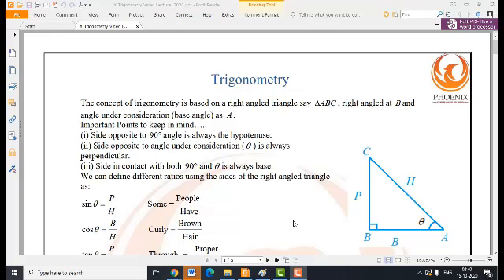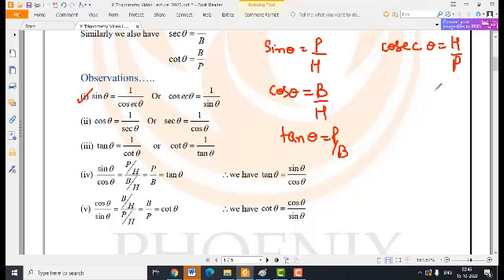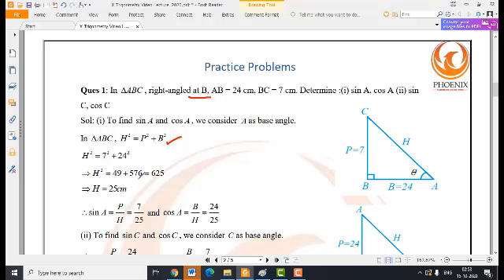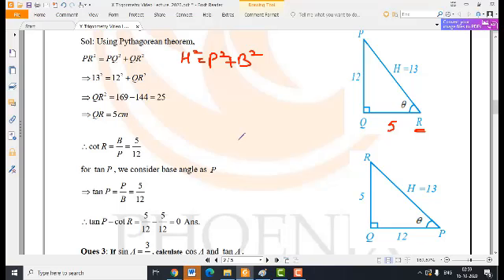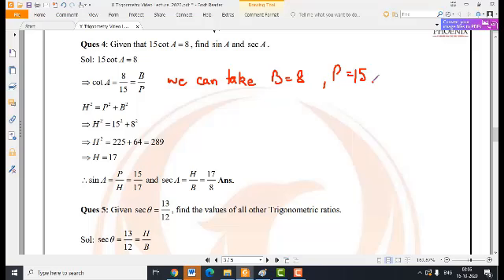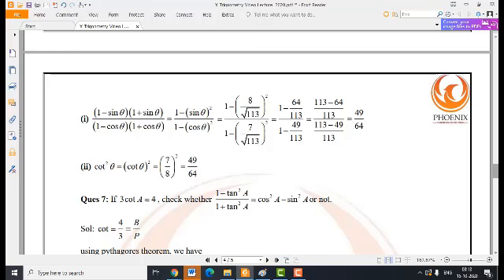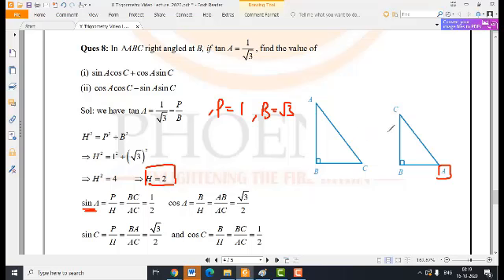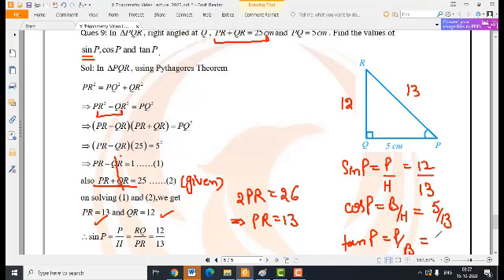Trigonometry Lecture 1 class 10 by Suresh kumar (IIT-D)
Hi guys I have made this video for class 10 students